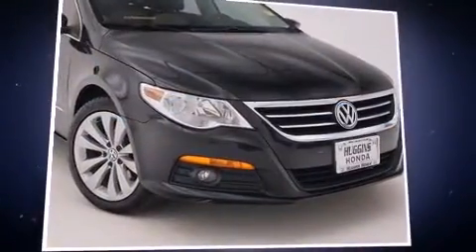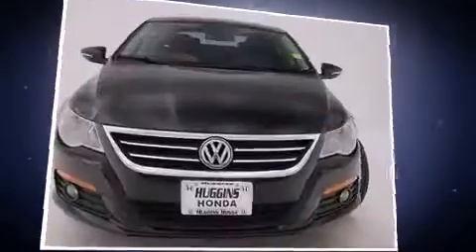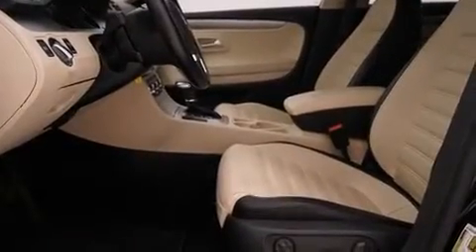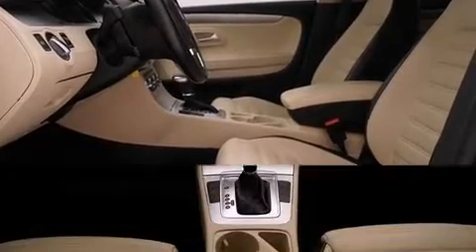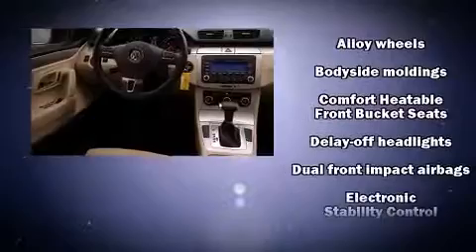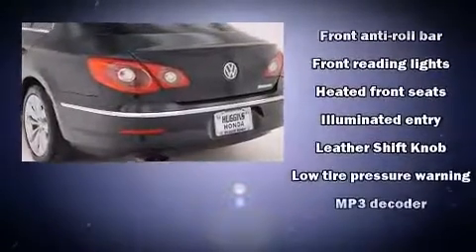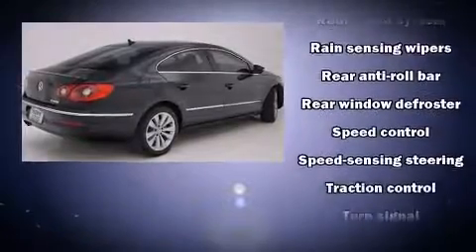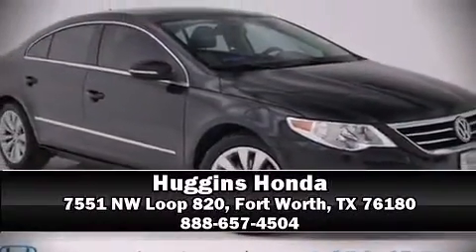2009 Volkswagen CC Sport in North Richland Hills, TX 76180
Huggins Honda
7551 NE Loop 820

Step into the 2009 Volkswagen CC. This 4 door, 4 passenger sedan provides exceptional value! Smooth gearshifts are achieved thanks to the 2 liter 4 cylinder engine, and for added security, dynamic Stability Control supplements the drivetrain. The engine breathes better thanks to a turbocharger, improving both performance and economy. It's equipped with tons of terrific amenities, but it won't break your budget. Like heated seats, power front seats, a leather steering wheel, a trip computer, turn signal indicator mirrors, power windows, an overhead console, and remote keyless entry. Premium sound drives 8 speakers, providing you and your passengers a sensational audio experience. With side curtain airbags supplementing the rest of the safety network, you can be assured that you and your passengers will experience top-tier protection. It also arrives with a Carfax history report, providing you peace of mind with detailed information. We know that you have high expectations, and we enjoy the challenge of meeting and exceeding them! Stop by our dealership or give us a call for more information.